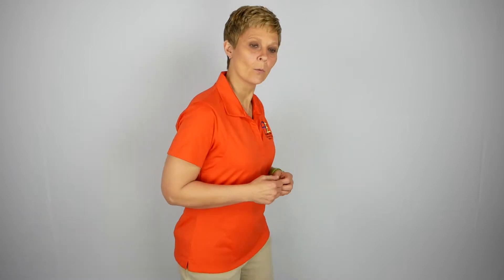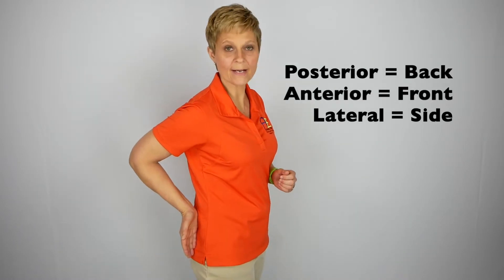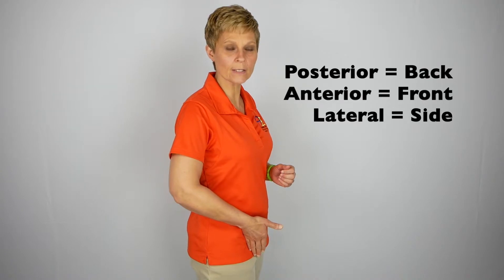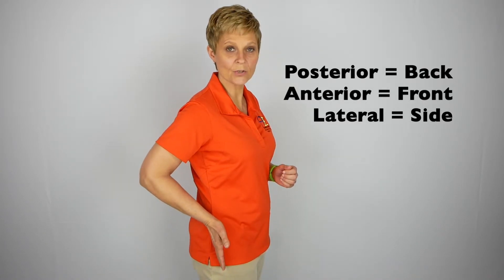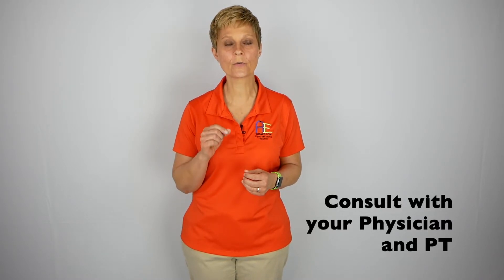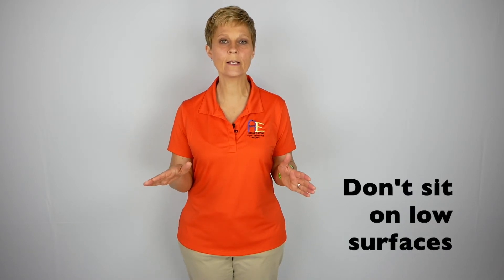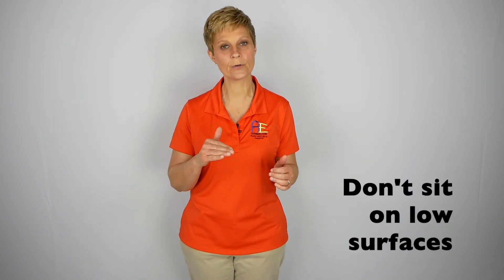What are Hip Precautions?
Cindy gives an introduction to Orthopedic Hip Precautions.  Hip precautions are put into place to avoid increased pressure in the area of the healing tissues and to avoid the potential of dislocating the new hip after surgery.  Hip precautions are labeled for the area of incision and the surgical technique used to enter the joint during surgery.

-Posterior- back of the hip
-Anterior- front of the hip
-Lateral- side of the hip

You may also hear Posterior Lateral or Anterior Lateral

The Hip Precaution videos have been divided up into 3 general categories:
-Posterior
-Anterior
-Lateral
with a description of the most commons precautions in each category.

Hip precautions are usually in place for at least 12 weeks, but this can vary.  Hip precautions and surgical procedures can vary as well.  Please consult with your surgeon and physical or occupational therapist regarding the hip precautions and any special instructions that apply to your surgery in order to make sure your are viewing the appropriate video and/or videos.

On your return home, make sure to have a good place to sit, preferably with arm rests in order to allow your arms to assist your good leg when standing.  Do not sit on any surface that places your hips below your knees.

Be sure to assess the bathroom toilet height and safe areas for push off for your hands.

Avoid using toilet paper holders, towel bars, pedestal sinks or sinks mounted to the wall without a base for areas of push off.

Again, make sure to consult with your surgeon or physical therapist on what hip precautions apply to you.

Subscription Plan available:
Monthly Plan = $10/mo (cancel anytime)